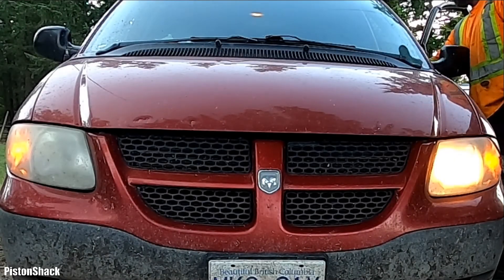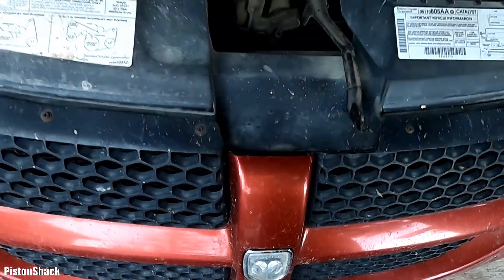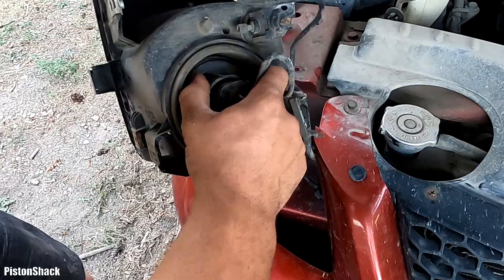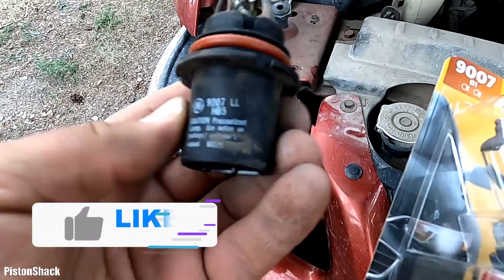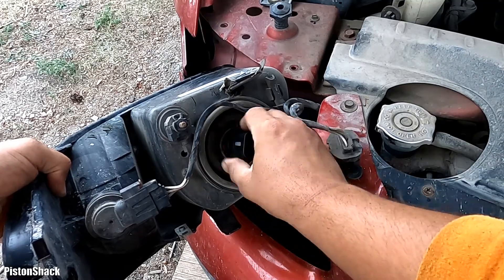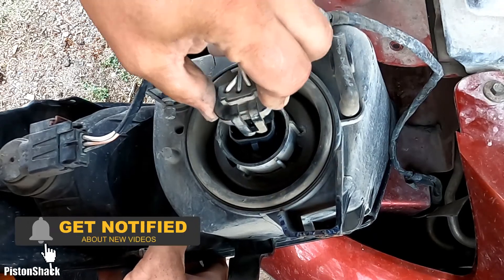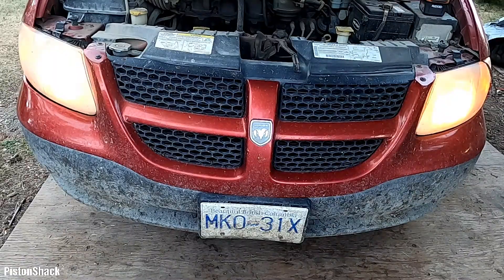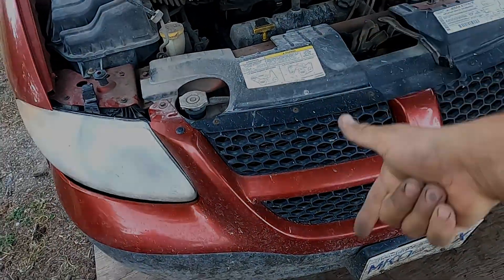DODGE CARAVAN HEAD LIGHT BULB REPLACEMENT IN 1 MINUTE | DODGE CARAVAN 2001-2007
DODGE CARAVAN HEADLIGHT LAMP REPLACEMENT
Replace third brake light bulb dodge caravan made easy!

HOW  EASY TO PROGRAM USED DODGE, JEEP, CHRYSLER  IMMOBILIZER aka SKIM, SKREEM TO YOUR VEHICLE | p2